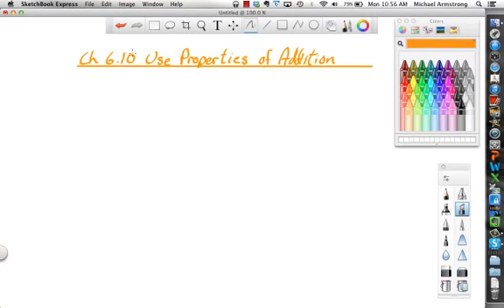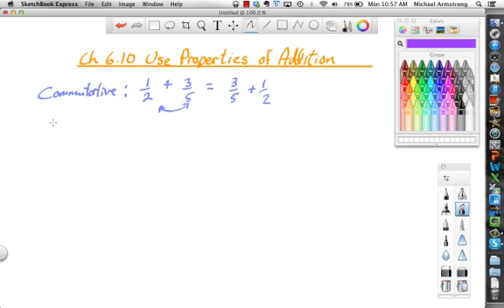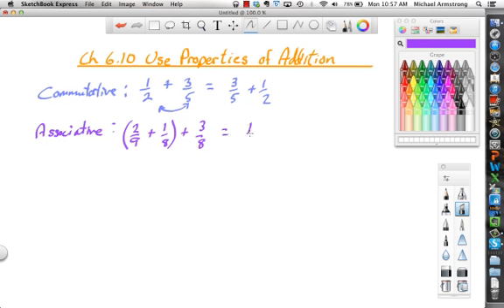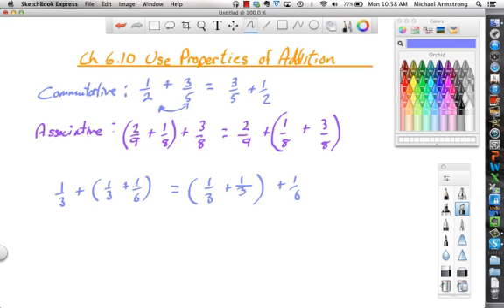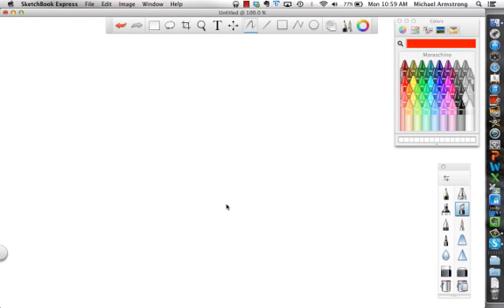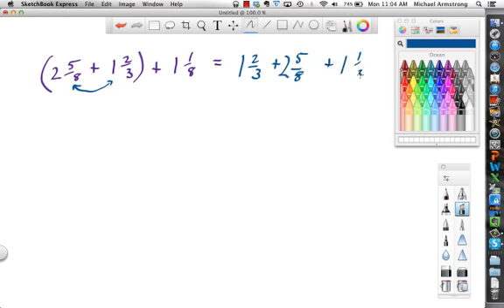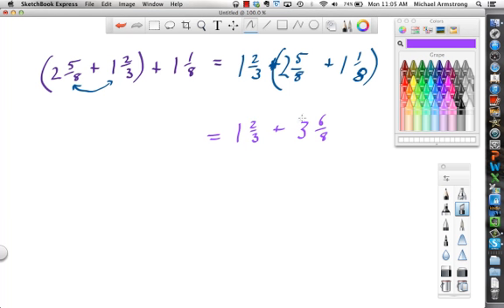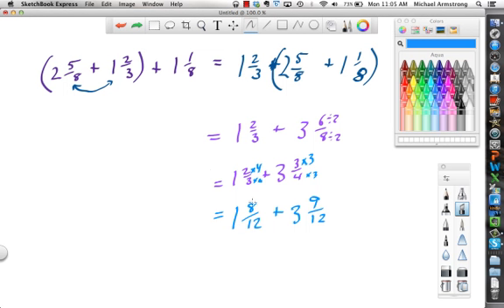5th Ch 6.10 Using Properties of Addition